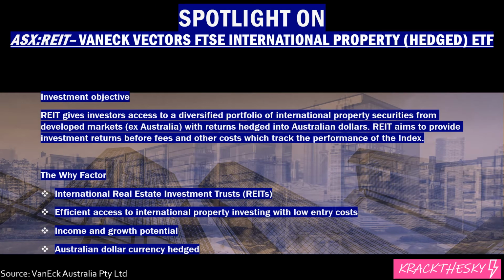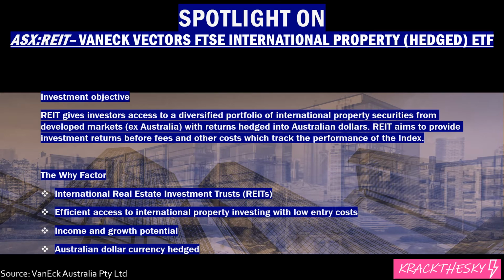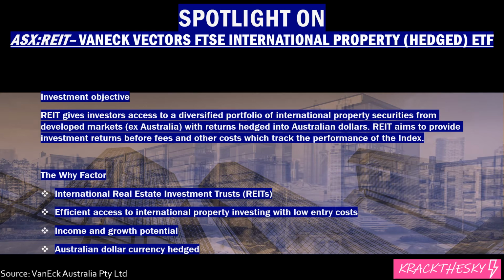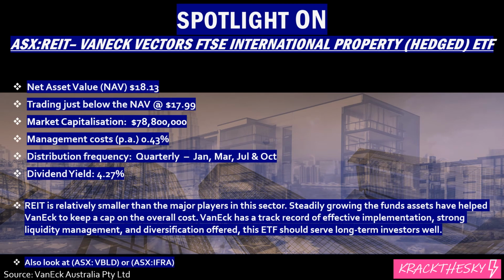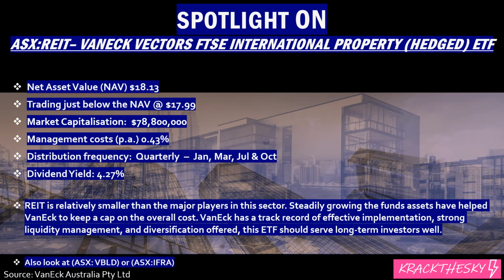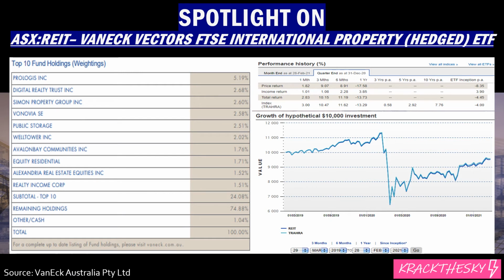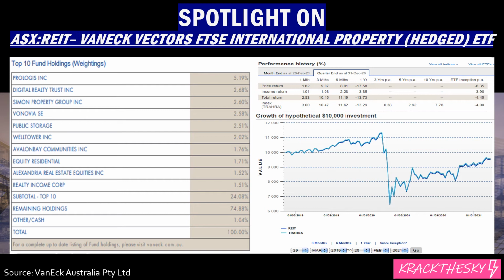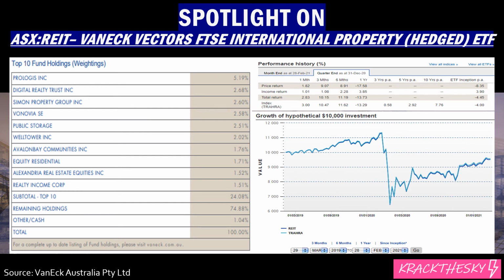Hunting for Passive Income watch now - VanEck Vectors FTSE International Property (Hdg) ETF ASX:REIT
Australians have a love affair with property so most people you like to know more about investing in Global Real Estate using ETF's on the ASX? The AFR Rich List highlights that property has enabled vast fortunes to be made by developers and investors. Many of them have built their empires primarily on development but also on diversifying in real estate beyond Australian shores. A great way to access the property market is via listed real estate investment trusts (REITs). They enable investors to buy into property, without having to invest the huge sums that are involved in buying property directly. Check out the show were I review VanEck Vectors FTSE International Property (Hedged) ETF.

VanEck Vectors FTSE International Property (Hedged) ETF ASX:REIT

REIT gives investors access to a diversified portfolio of international property securities from developed markets (ex Australia) with returns hedged into Australian dollars. REIT aims to provide investment returns before fees and other costs which track the performance of the Index.

Investing in Exchange Traded Funds (ETFs) has the potential be  simple and stress free way to build your wealth. Education is a critical factor to demystify the financial world and build your investing self-confidence.

The video has been prepared for informational purposes only and is not intended to be used as a complete source of information on any particular company and should not be taken as constituting professional advice, I am not a financial adviser. This article is NOT a solicitation or recommendation to buy, sell or hold the stock of the company (or companies) under discussion. The author is neither licensed nor qualified to provide investment advice through this platform. You should consider seeking independent legal, financial, taxation or other advice related to your unique circumstances. Scott Ferguson is not liable for any loss caused, whether due to negligence or otherwise arising from the use of, or reliance on, the information provided directly or indirectly, by use of this video.